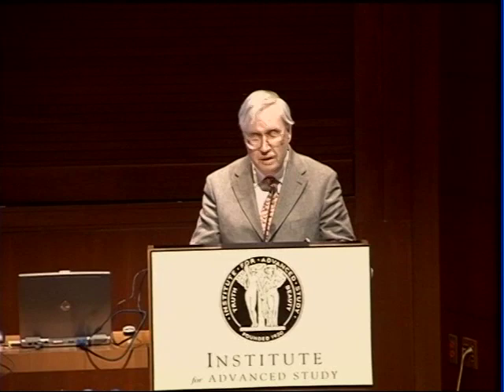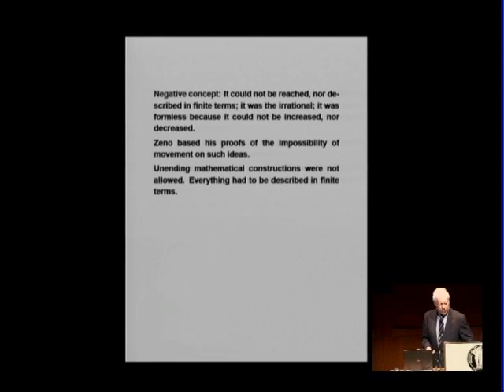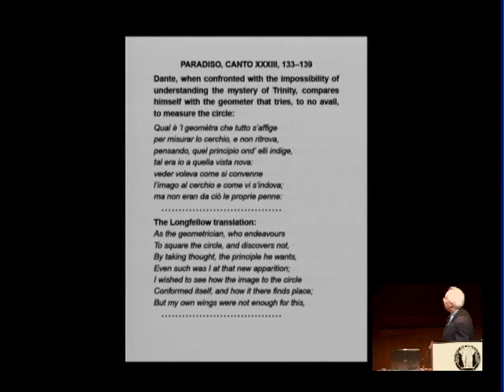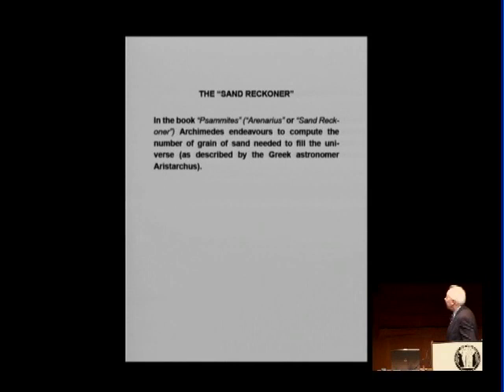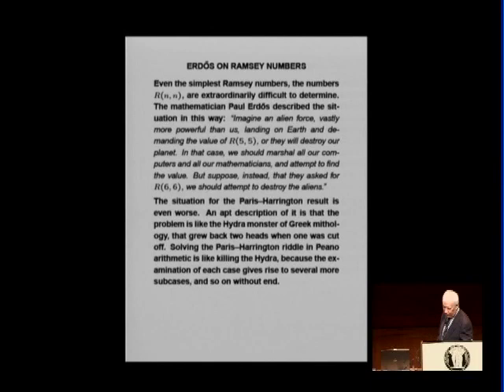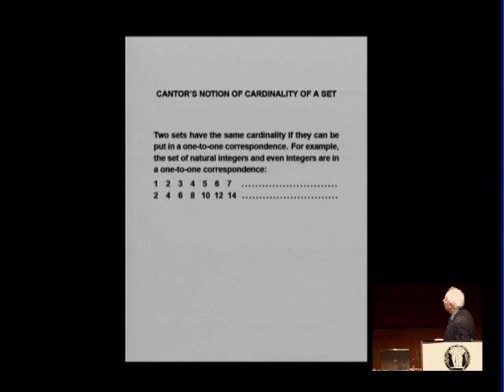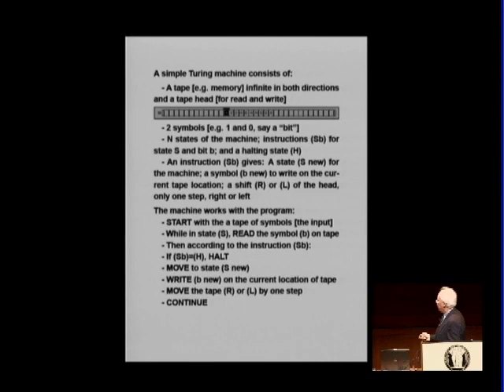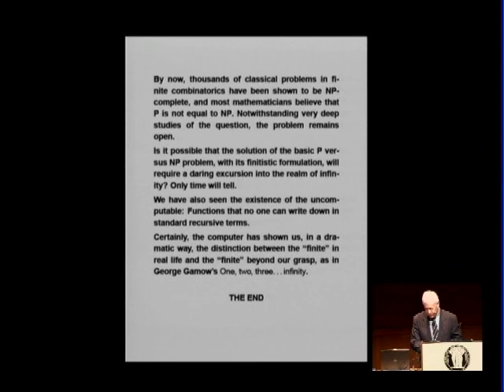The Mathematical Infinity